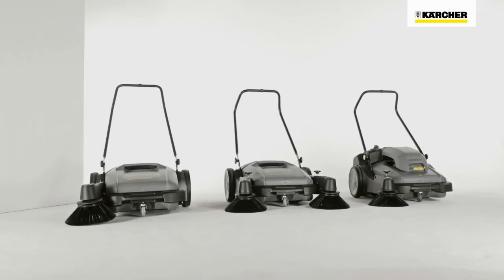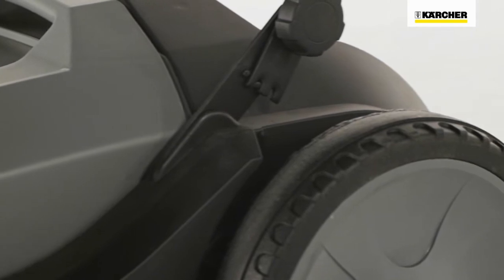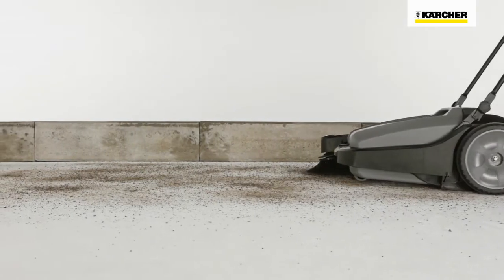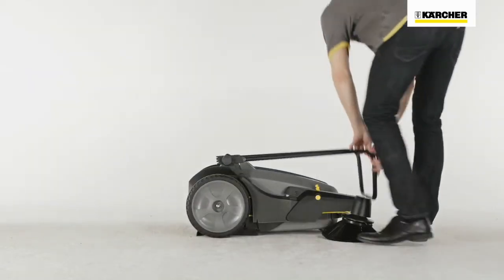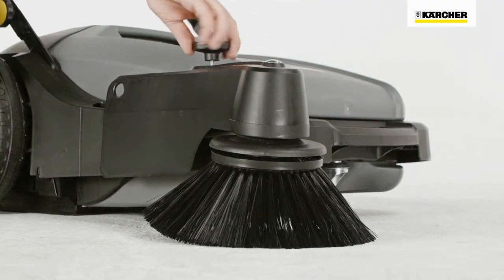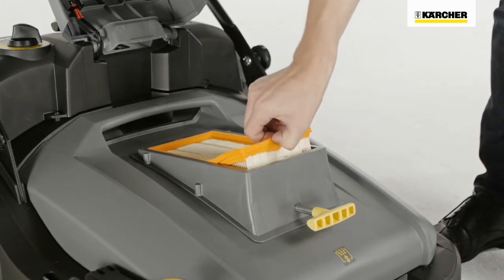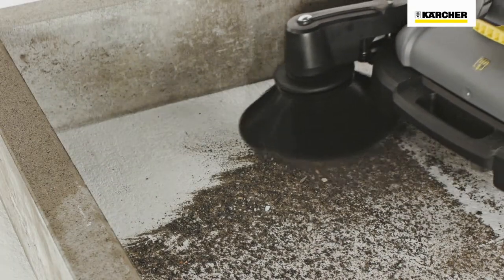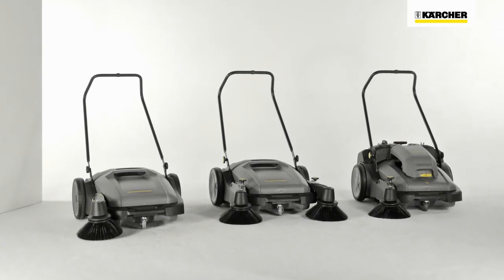Kärcher Prof KM70